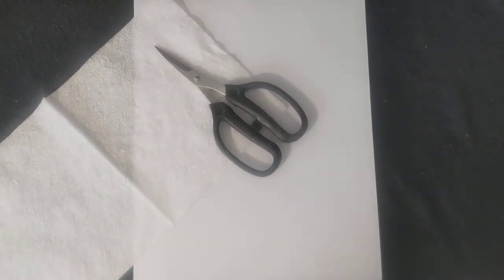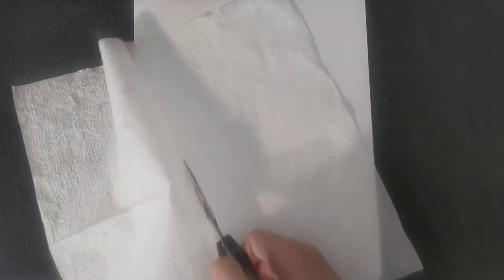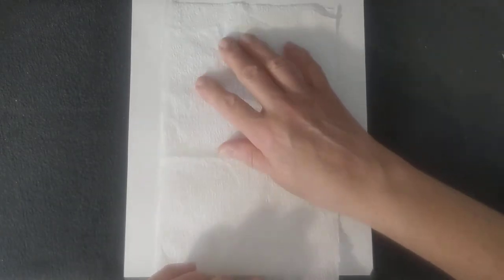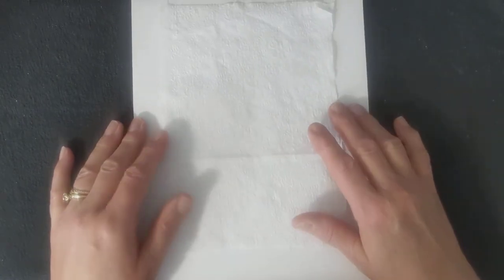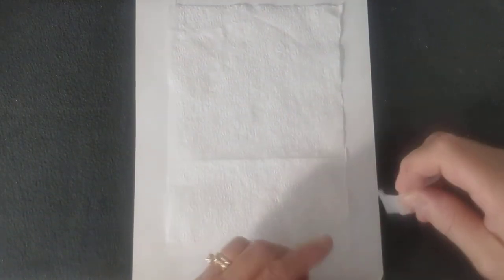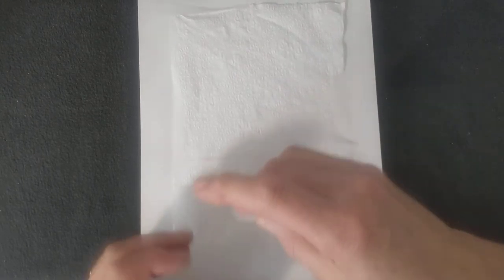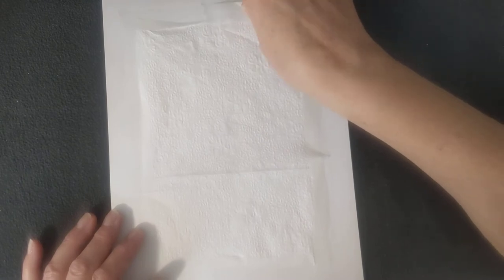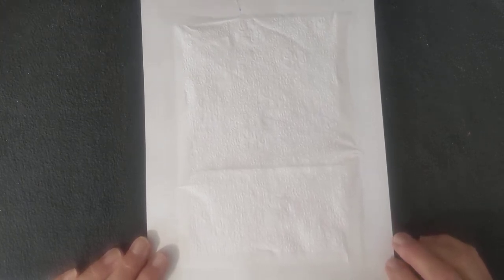Napkin Decoupage - "How to Make Napkin Prints for Decoupage Projects"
In this video I will explain how to take a regular kitchen napkin and print an image onto it to make your own napkin prints for napkin decoupage projects.

Napkins work exceptionally well for decoupage because when they are glued to the project with Mod Podge they seemingly fold into the background making the image look as if it was painted on.

In this demonstration video, I will be using a napkin, but you can also substitute the napkin for another thin paper like tissue box tissues, paper towels or gift wrap tissue.*

*Please note that the referenced videos linked here in this YouTube 'Description Box' may display different images because they are from other decoupage projects outlining the method used.  The images may be different but the method is the same.

If you like this video, please hit the 'Like' (the thumbs up) button directly below it.  Thank you!

Also, please consider subscribing to my channel for more crafting videos by tapping 'SUBSCRIBE', and then don't forget to hit the bell notification button so you will know when I upload a new video.

Please refer to the videos and articles in the section below entitled 'RELATED VIDEOS & INFORMATION' to learn more about this and other projects.

Napkin Decoupage - "How to Resize a Picture, Download it to WP, and Print on a Napkin"

Decoupage Cardinal Ornament Tutorial - PART 3 - "Using Mod Podge to Adhere the Image to the Ornament"

SUPPLIES LIST (You may or may not need all for this particular project):

Glass Christmas Ornaments to Paint
Mod Podge Matte Gel Medium
Mod Podge Gloss Lustre Medium
Glitter for Outside Edges of Ornament
White Acrylic Paint
Deco Art White Paint Pen
Paint Markers
White Chalk Paint
Computer Paper
Scotch Tape Refills
White Gift Tissue
Tracing Paper
Tissue Box
Large Clear Sparkly Glitter

I hope you found this informative and that you will come back for another crafting video.

As always, if you have any questions or comments, please leave them in the 'COMMENTS' section below the video, and I will get back to you as soon as possible.